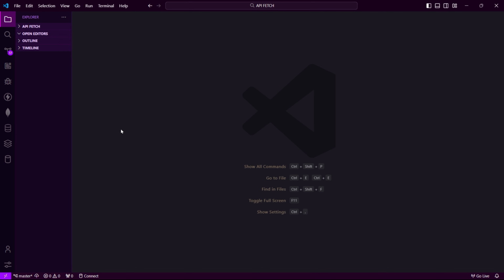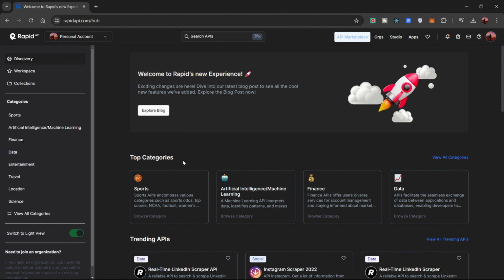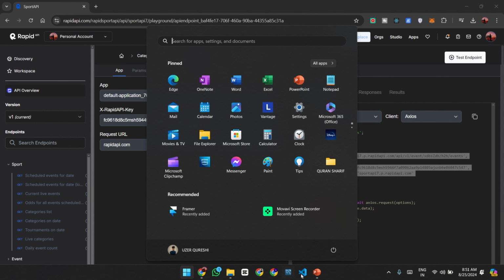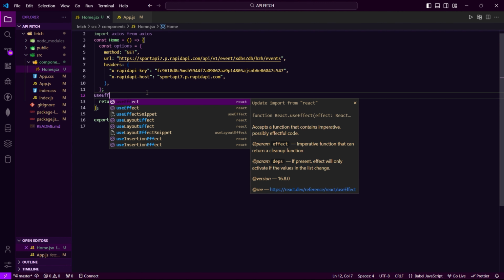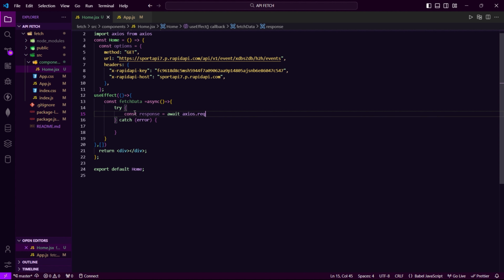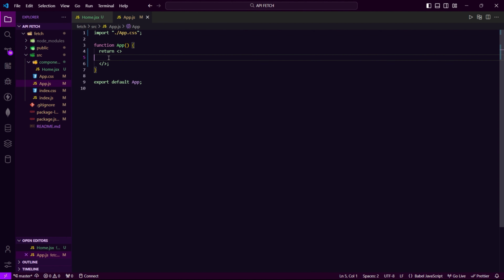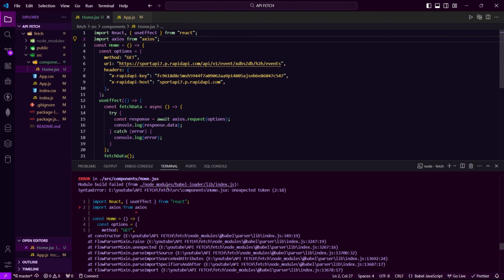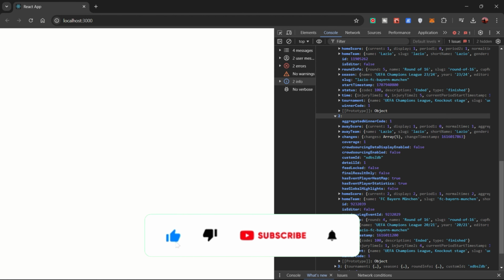How to Fetch data in React JS using Axios & Rapid API